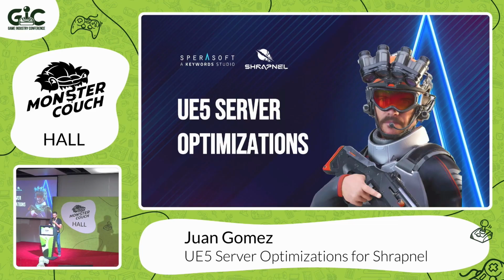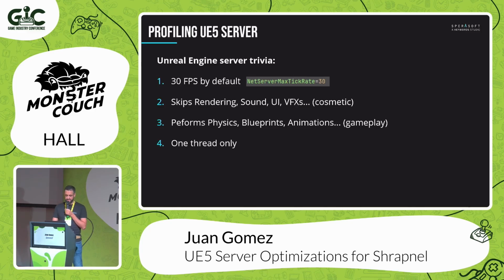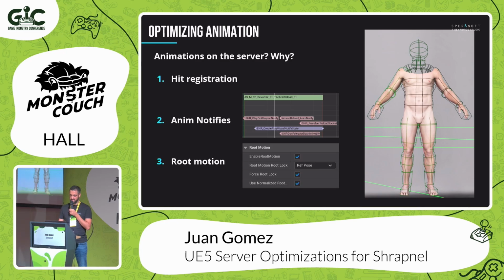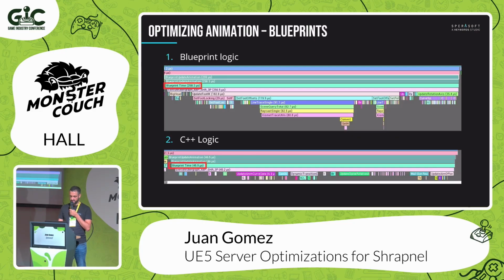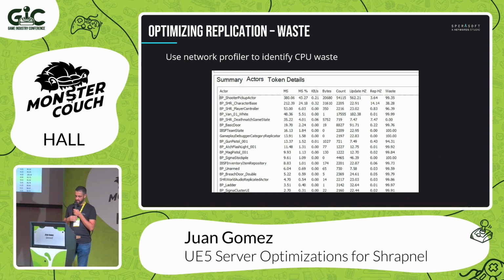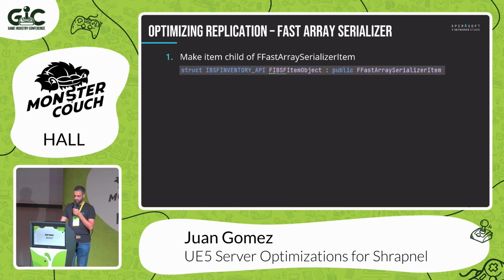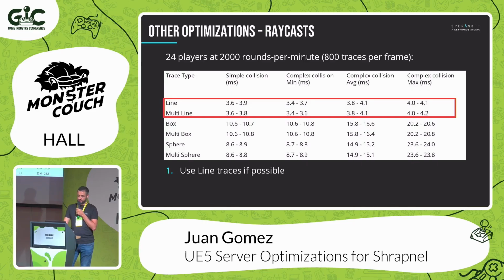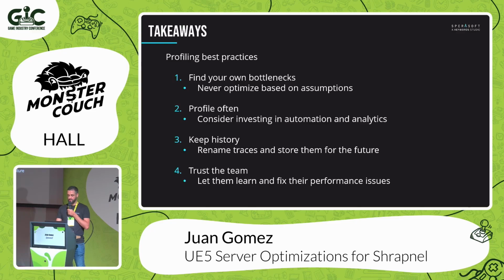UE5 Server Optimizations for Shrapnel - Juan Gomez ||Sperasoft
Shrapnel is a multiplayer extraction shooter developed using Unreal Engine 5, currently on Early Access for PC. In this talk, we will share what we learnt while optimizing the game servers for big amounts of players. This will include the most common server CPU bottlenecks like replication, animation, physics and garbage collection as well as solutions for them that we implemented. Come join us if you are interested in gameplay optimizations for Unreal Engine 5!